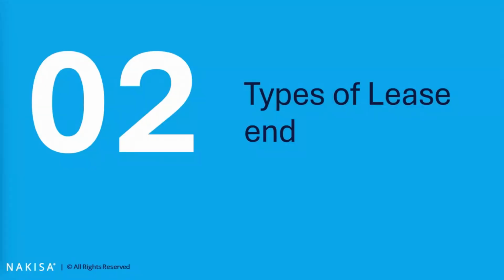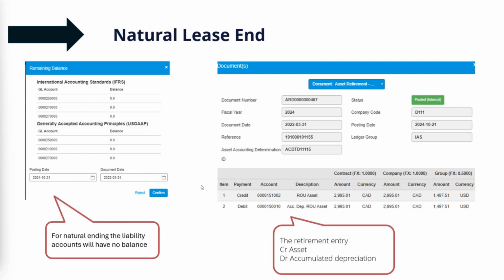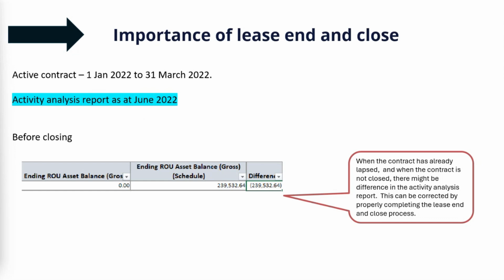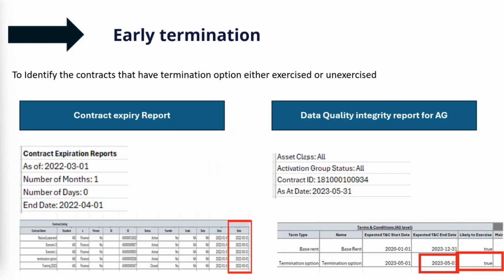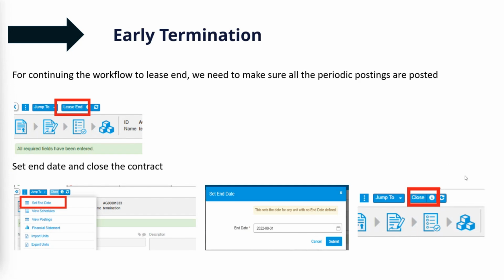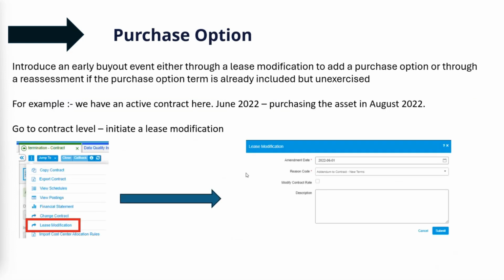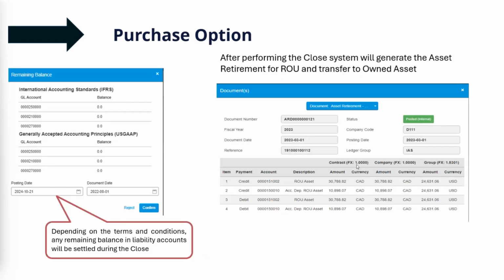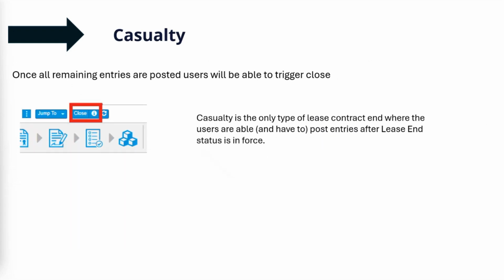Handling various types of lease end: natural lease end, early termination, purchase, casualty | NLA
In this video, we explore how to handle various types of lease endings—such as natural expiry, early termination, purchase, and casualty—using Nakisa's lease accounting software. Learn how Nakisa simplifies the process, ensuring accurate compliance and streamlined management for lease accountants.
Intro at 00:00
Natural lease end at 00:18
Early termination at 5:42
Purchase option at 9:43
Casualty at 13:02